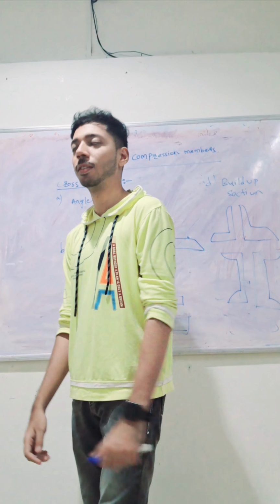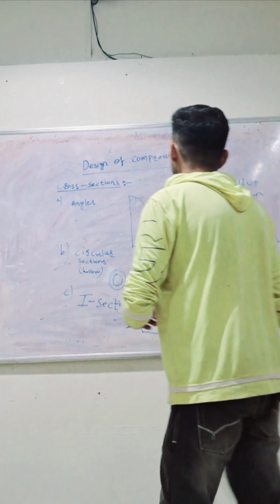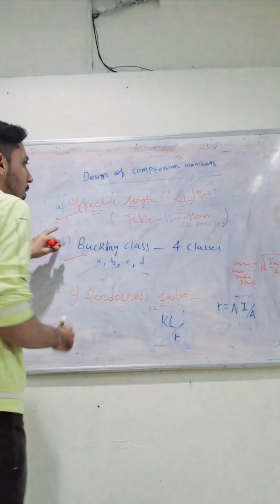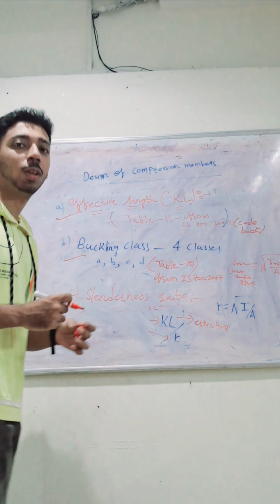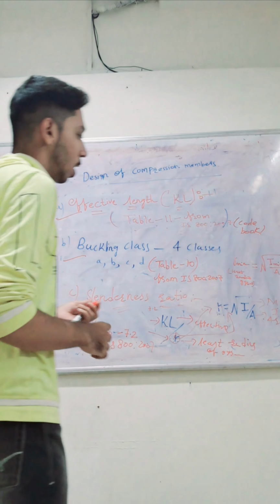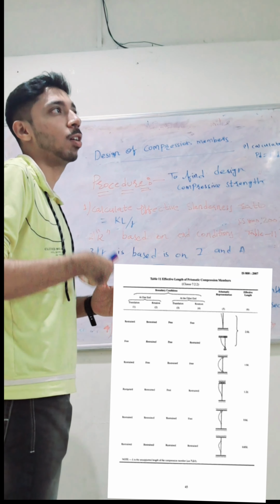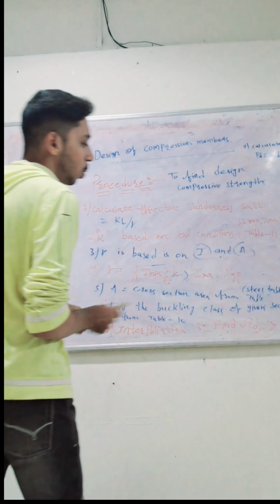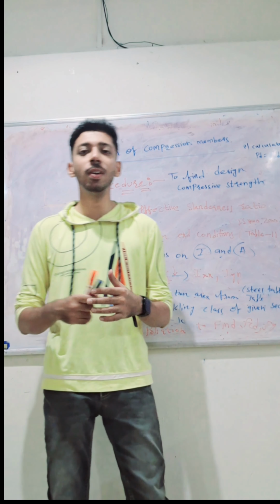Design of steel structures part-2 || design of compression members procedure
In this video I have explained about design procedure of compression member with IS CODAL PROVISIONS IS 800:2007

Design of steel structures part-2 || design of steel structures

COPYRIGHT:
▪ I have no rights on the background music!
▪ I have no rights on the channel images
▪ Copyright:  Civil engineering 24-7